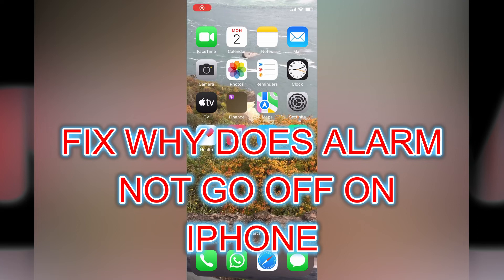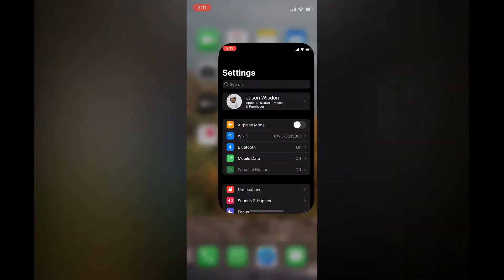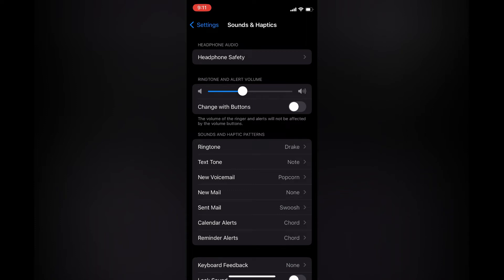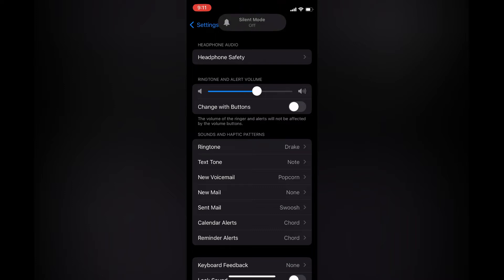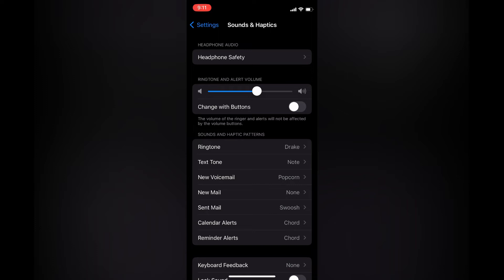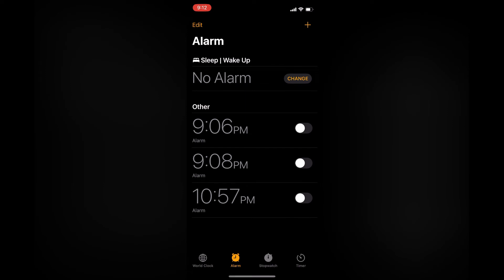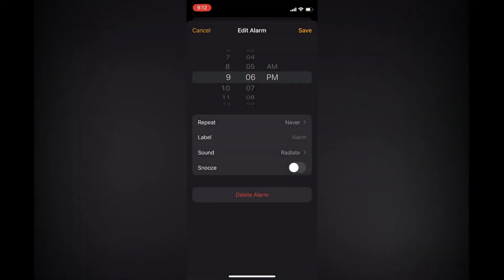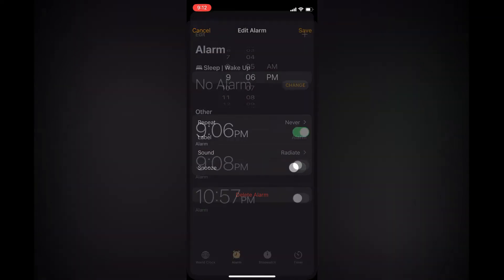HOW TO FIX WHY DOES ALARM NOT GO OFF ON IPHONE 2024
HOW TO FIX WHY DOES ALARM NOT GO OFF ON IPHONE